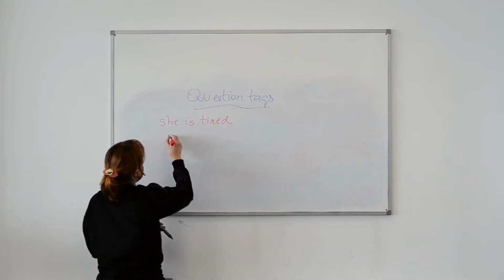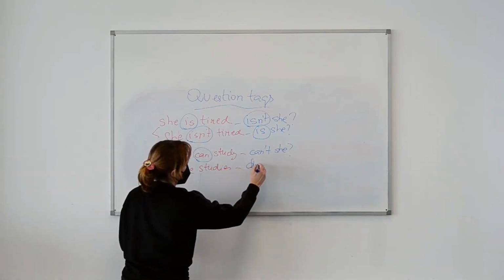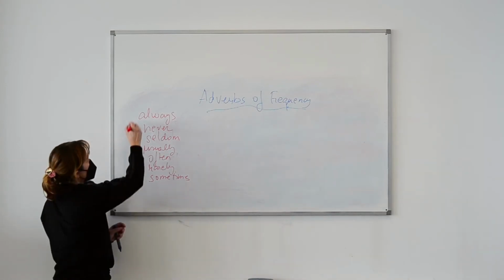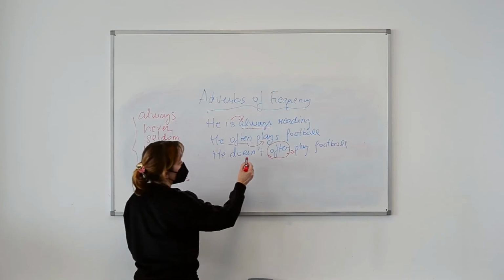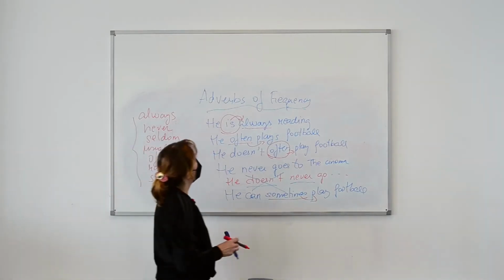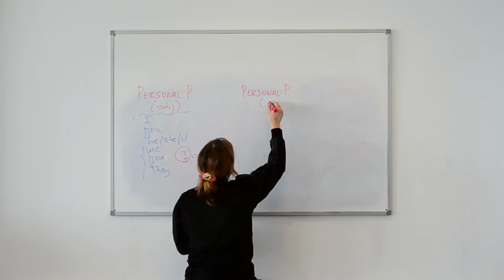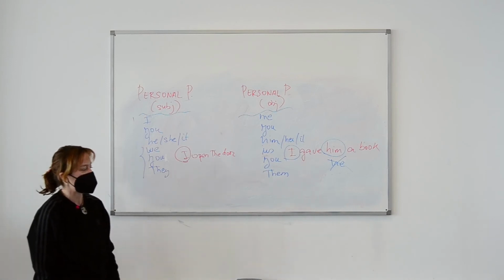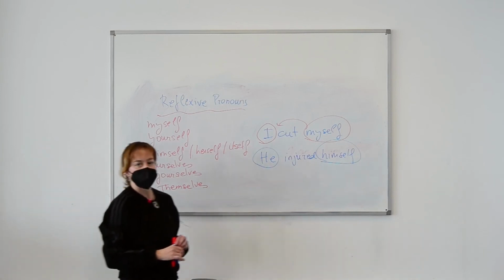Preparación First Clase 13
Nova clase de inglés 🇬🇧 🙌